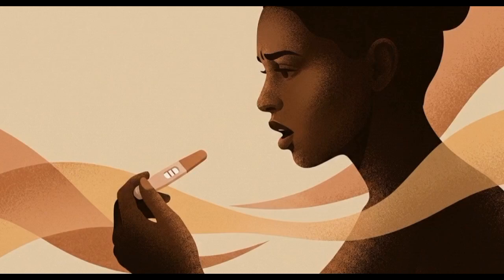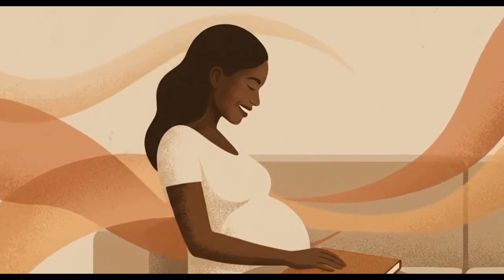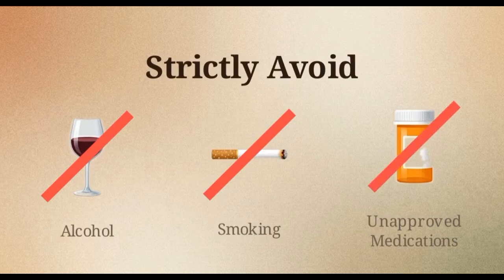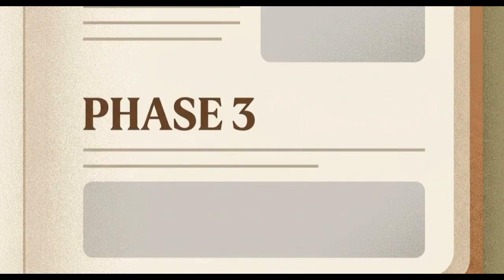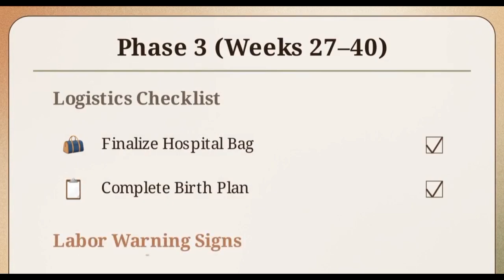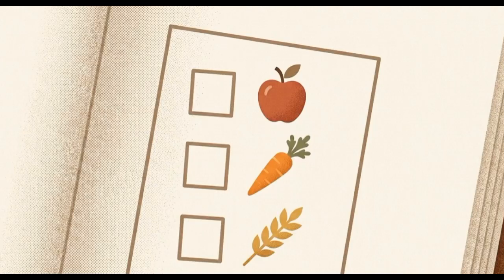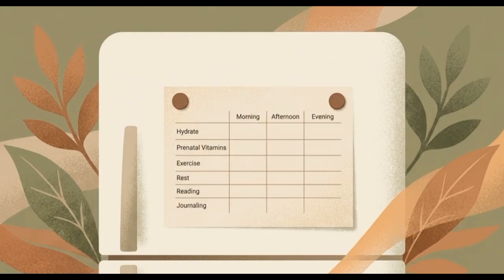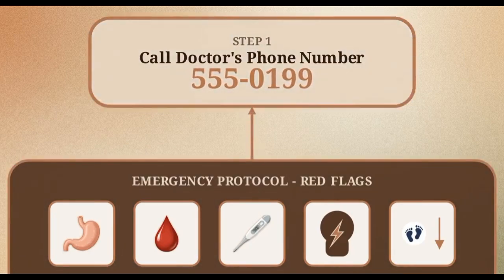Pregnancy Action Plan — Your Step-by-Step Guide to a Healthy Pregnancy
healthy pregnancy starts with the right plan. This Pregnancy Action Plan helps guide mothers through the essential steps needed to support both maternal and fetal health throughout pregnancy.
In this video, you’ll learn:
🥗 Proper nutrition during pregnancy
💊 Important supplements like folic acid & iron
🩺 Regular prenatal check-ups
🏃 Safe physical activity and exercise
😴 Rest, stress management, and self-care
⚠️ Warning signs that need medical attention
This simple guide is designed to help expectant mothers stay informed, prepared, and confident throughout their pregnancy journey.
👶 Healthy habits today build a stronger future for both mother and baby.